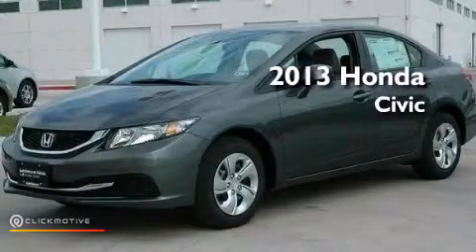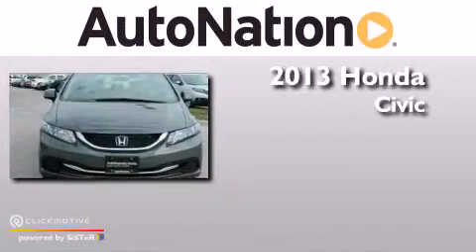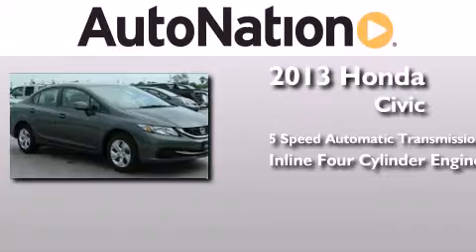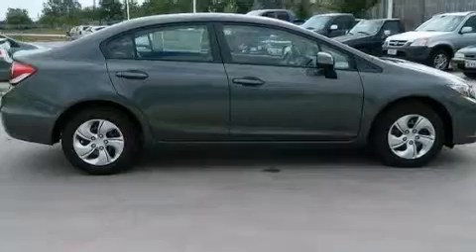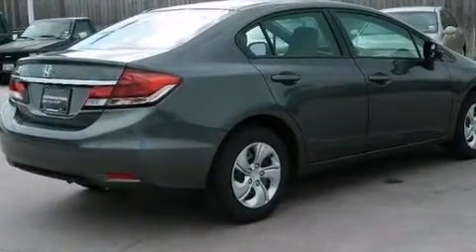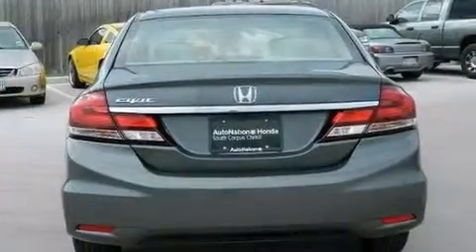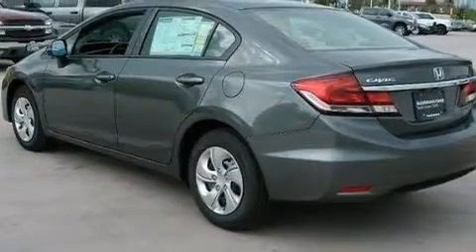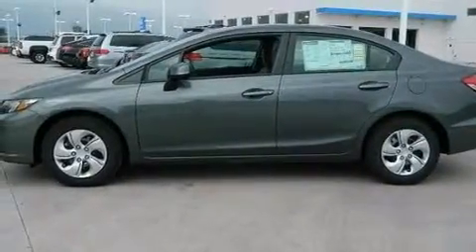2013 Honda Civic Sdn Corpus Christi TX 78415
We have been honored to serve the Corpus Christi TX area , we promise that your experience at our dealership will exceed your expectations ! Year : 2013 Make : Honda Model : Civic Sdn Engine : Gas I4 1.8L/110 Trans . : Automatic Exterior : Polished Metal Metallic Miles : 16 Interior : Gray Champion Honda 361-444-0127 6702 South Padre Island Drive Corpus Christi , TX 78412